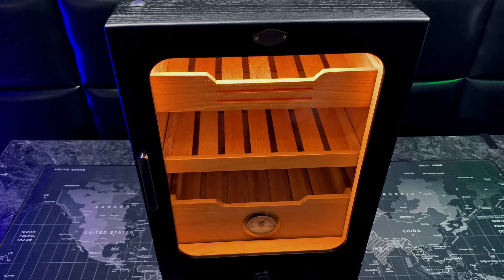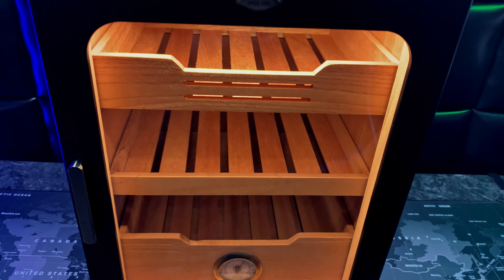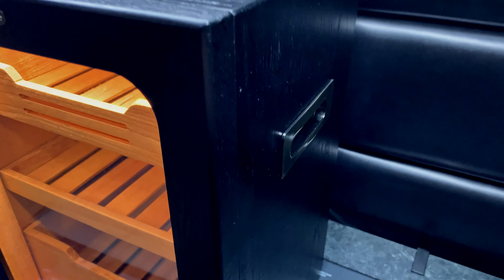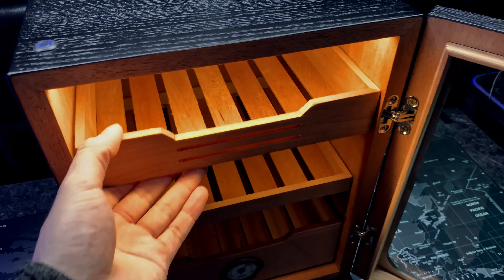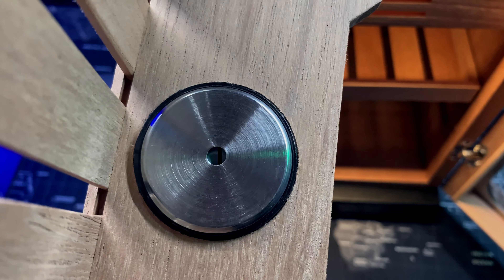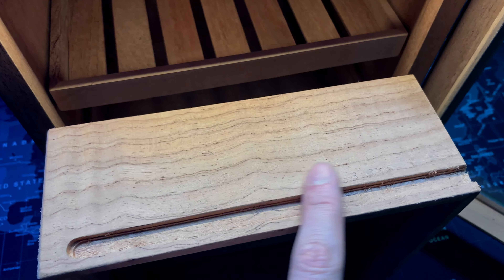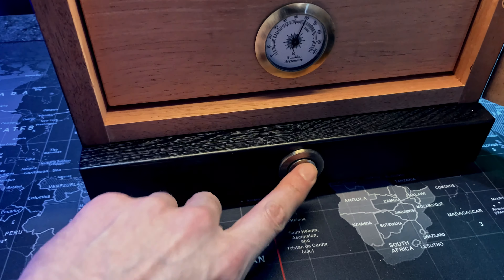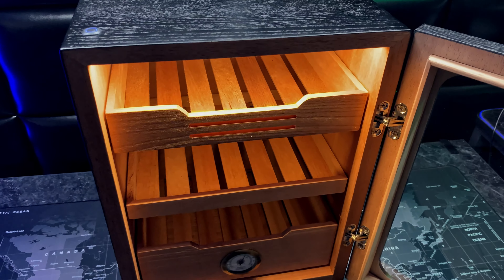Scotte LED Lighted Cigar Humidor Cabinet Review/ 15L Cigar Humidor/ 100-150 Cigars/ Spanish Cedar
(paid link)
Scotte Cabinet Humidor

The humidor cabinet boasts a sleek and sophisticated design with the added touch of LED lighting, providing a visually appealing showcase for your prized cigar collection. Its 15L capacity is distributed across three shelves, providing ample space to store up to 150 cigars. This makes it an excellent choice for both beginners and seasoned aficionados with diverse collections.
The integrated LED lights not only add a touch of elegance to the humidor but also serve a practical purpose. The gentle illumination enhances visibility, allowing you to admire and select your cigars with ease. It's a thoughtful feature that adds to the overall aesthetic of the cabinet.
Crafted with attention to detail, the humidor cabinet is well-built and sturdy. The construction inspires confidence in its ability to safeguard your cigar investment. The three shelves are adjustable, allowing you to customize the interior to accommodate cigars of various sizes and shapes.

(paid link)
Scotte Cabinet Humidor